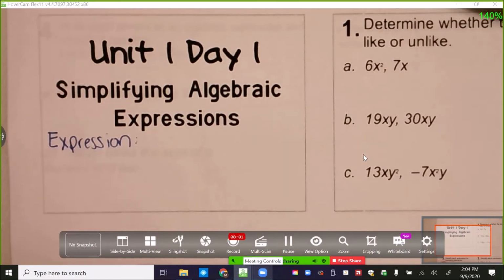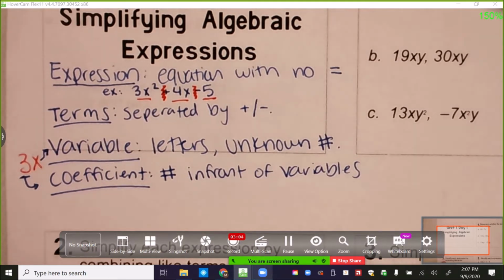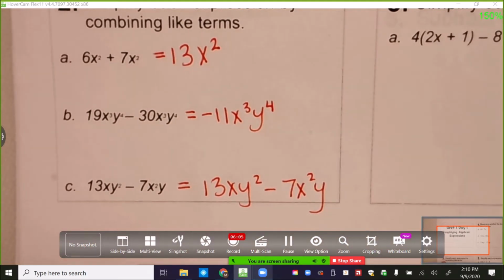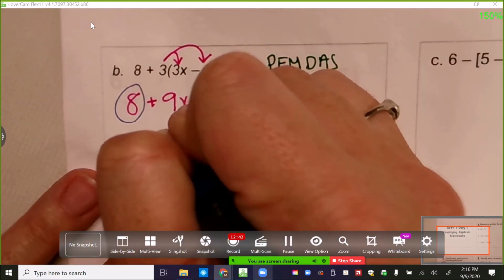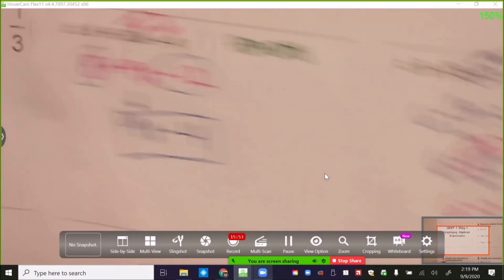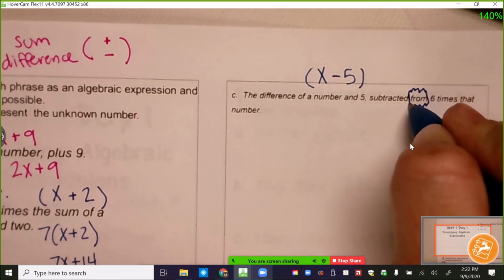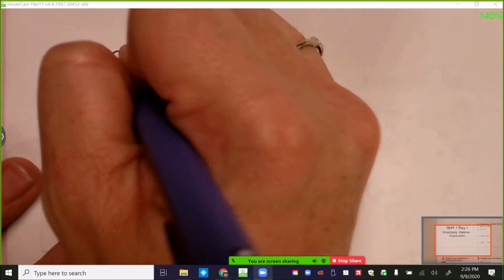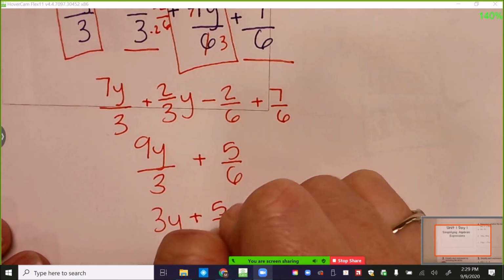AA Unit 1.1 Simplifying Expressions Lesson Video